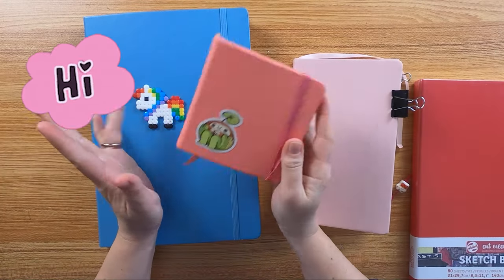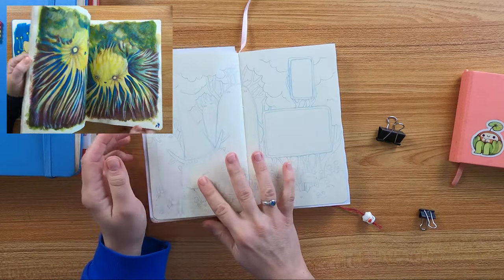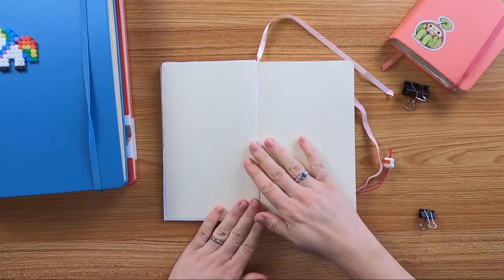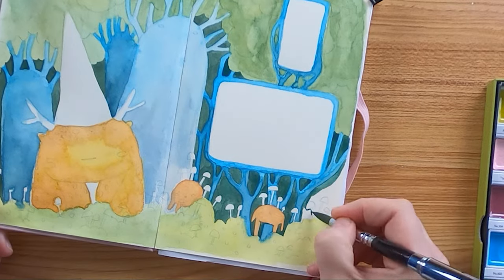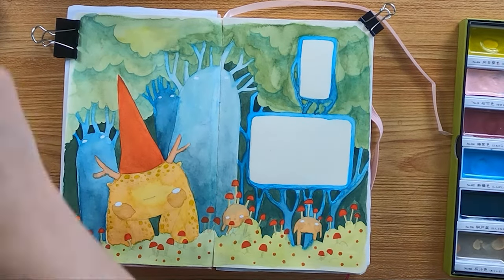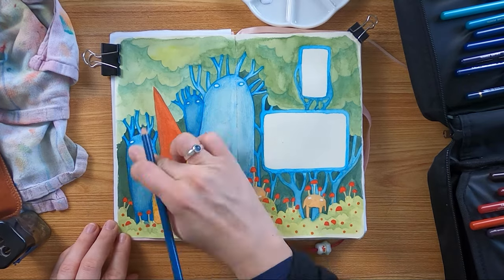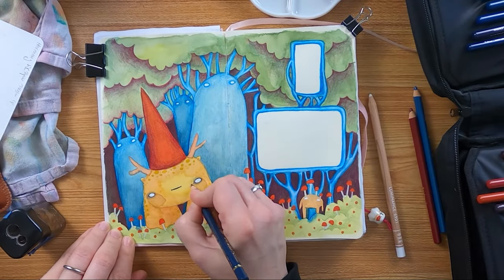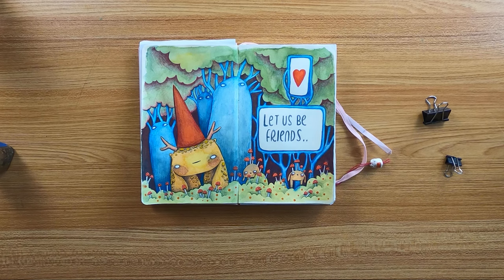✨Talens artcreation Sketchbooks✨ Why I love them so much ❤️ + Painting with Kuretake Art Nouveau Set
✨Talking about the Talens artcreations, while filling a spread with you ✨

Hey! In this video I'm painting with the Kurtetake Art Nouveau Set in my new Talens artcreation sketchbook. The first spread in here after I filled up my other both artcreations...
Let's talk about facts, what medias I'm using in them and other interesting thoughts .. To describe why I love them so much.

✨ Visit me on Instagram: @klingenberg.illustration

00:00 What we are doing today
00:35 A few facts
01:26 Which medias do I use in the artcreation
03:11 other thoughts and why I love them so much
10:17 a few words and close ups